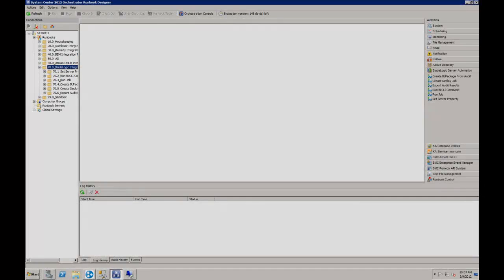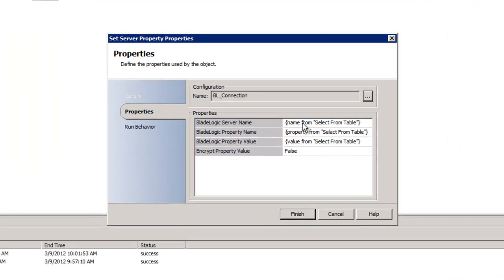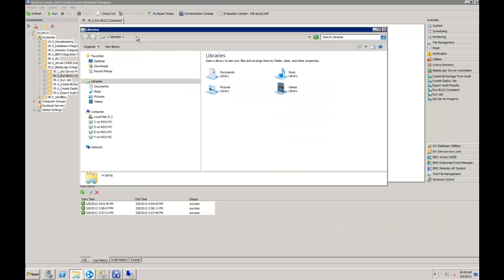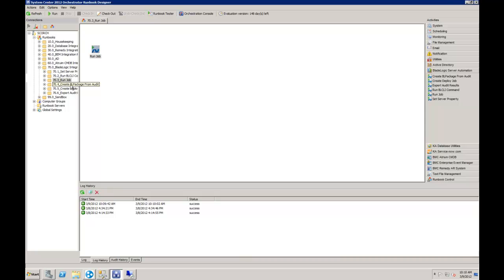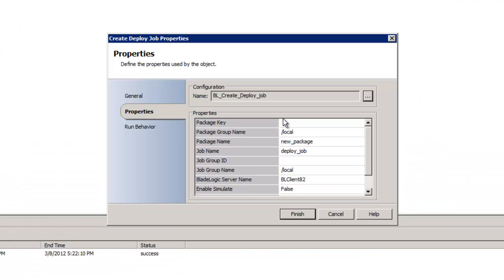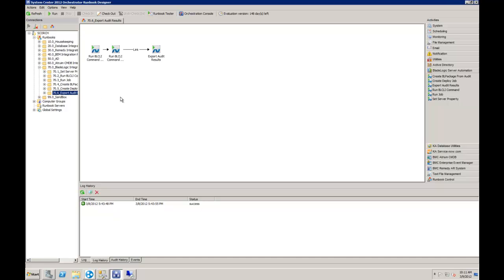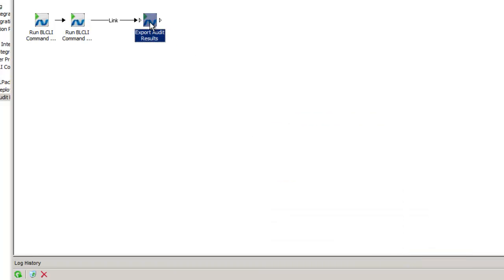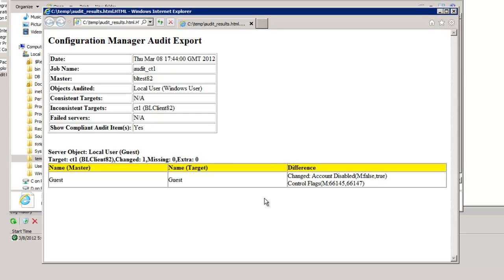Orchestrator Integration Pack for BMC BladeLogic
The Kelverion Integration Pack for BMC BladeLogic Server Automation is a compliant integration for the Microsoft System Center Orchestrator IT Process Automation Solution.

The Integration Packs supports BMC BladeLogic versions 8.1, 8.2, 8.3, 8.5, 8.7 and 8.9.

This Integration Pack provides pre-defined integration and automation capabilities associated with BladeLogic server management activities, including server configuration, server configuration comparison (audit) and software package deployment.
In addition, the IP provides an activity to generically access the BladeLogic CLI, which allows users to perform most BladeLogic Server Automation tasks.

The Integration Pack delivers a range of re-usable objects to automate IT-Functions such as:

Provisioning – Perform “bare metal” provisioning on new servers and re-provision operating systems on existing ones.
Configuration  – Provision, patch, configure, and manage heterogeneous servers according to policy.

Compliance  – Measure and demonstrate compliance with internal and external standards and regulations.